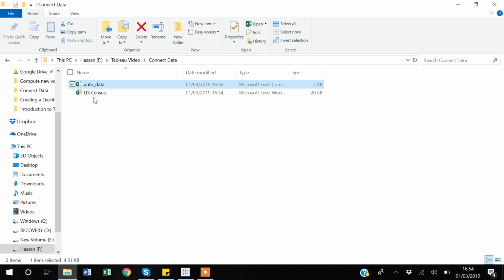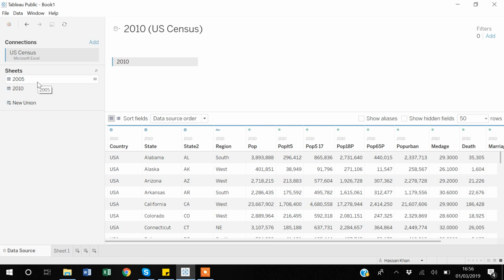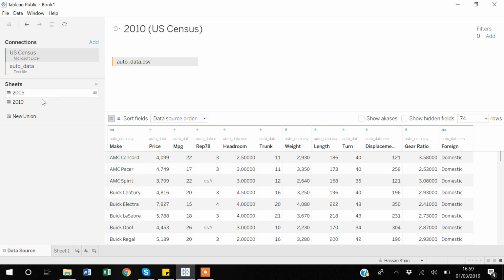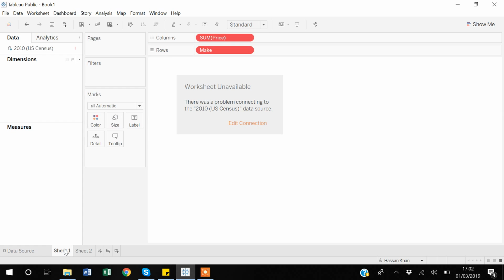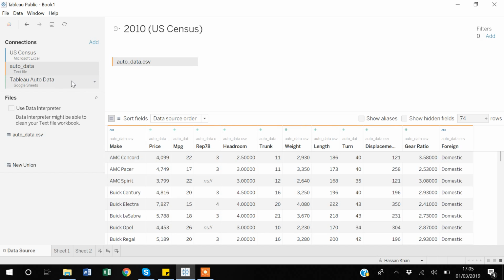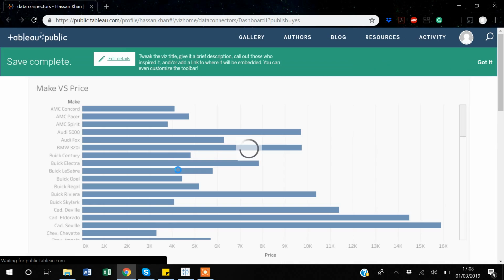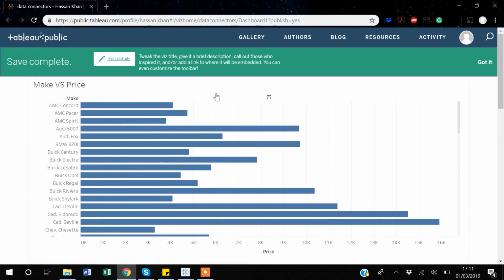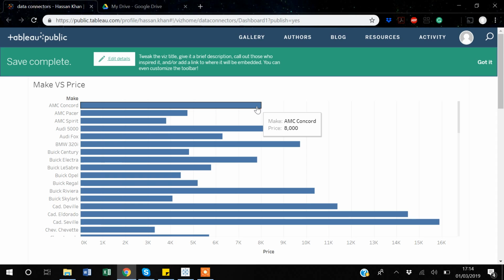3. Connect Data Sets in Tableau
hello, guys, my name is khan, and actually, in today's video I will show you guys that how you can connect different data sets in Tableau and how you can change how you can remove those connections and can and connect those connections so in the start I have actually in this video I will show you guys that how you can connect with google sheets with the csv file and with excel worksheets so I will start with this excel I have this u.s census data so I will open it up

so actually in this sheet I have u.s census data conducted in two different years actually this is hypothetical data, it's not realistic so I have data u.s census data in 2005 and u.s census data in 2010 so now we have don't have one sheet within that excel and actually I have two sheets maybe you would be dealing with data in which you will be having multiple of sheets now I will show you guys that how tableau will deal in this kind of scenario when you have an excel sheet with multiple sheets so I will close it down I will go back to my tableau so this is my tableau shortcut I will just click it

so I have already opened it for you guys so I will yeah so this is my tableau so now I want to connect my uh my excel

my excel data with tableau so I will go to this Microsoft option then I have this data set that I want to connect I will select that file open it and now if you see here now a tableau is showing me two worksheets that I can connect so suppose if I want to use 2005 so tableau saying just drag this file here